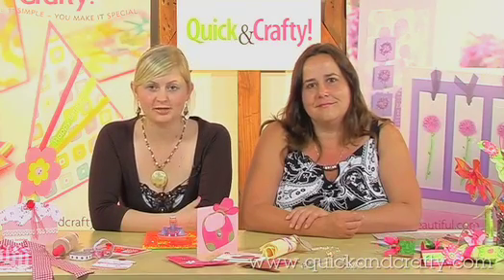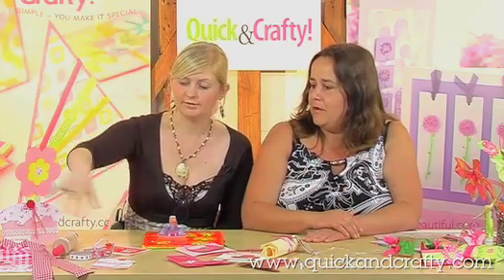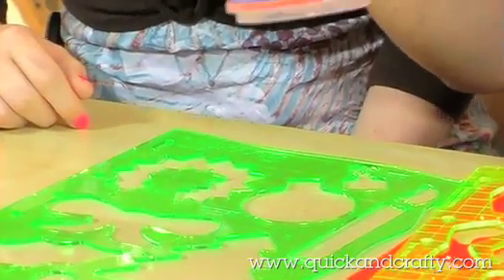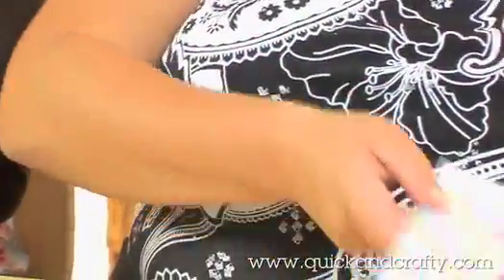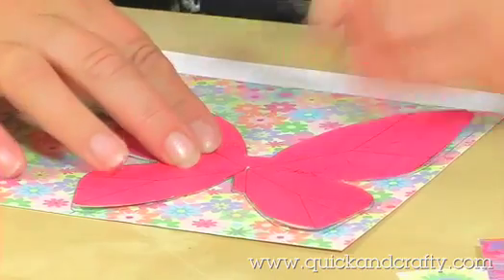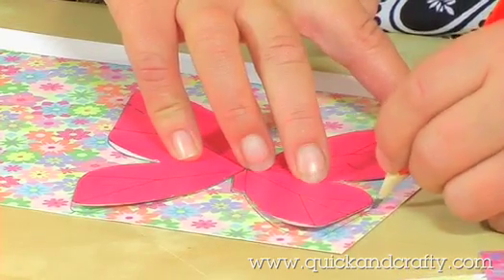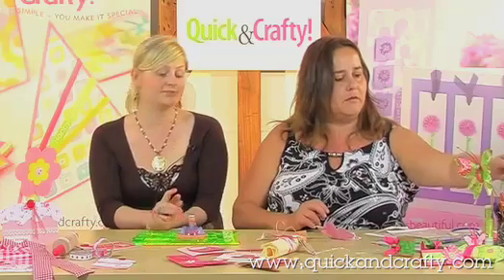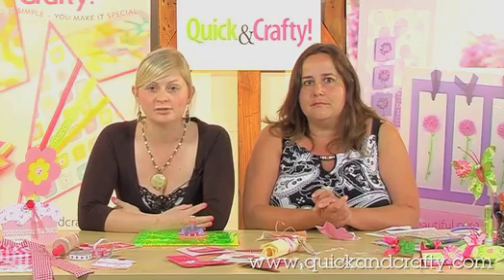HOW TO MAKE PAPERCRAFT 3D BUTTERFLY DECORATIONS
Dazzle your friends with these gorgeous pop-up butterflies by Cathie Shuttleworth. Corinne Bradd shows just how easy it is to transform bold patterned papers into a set of decorative fluttery friends! Try out this easy papercrafting technique tonight!

► Love papercrafting? Make these easy gift boxes